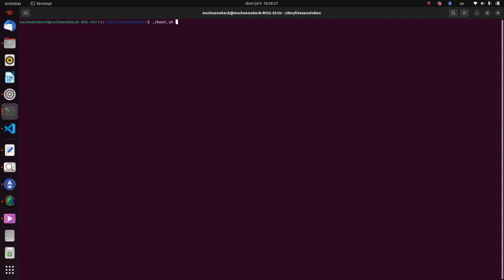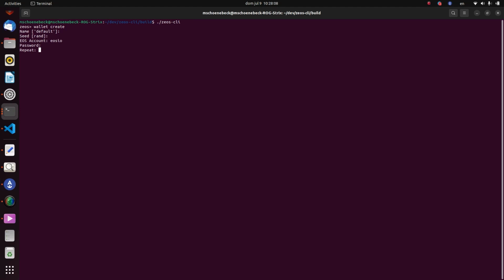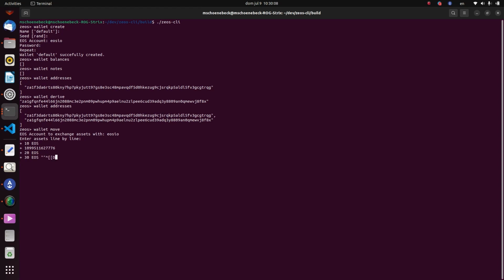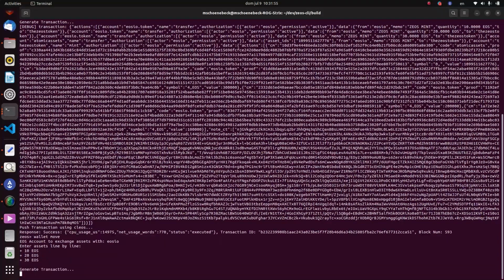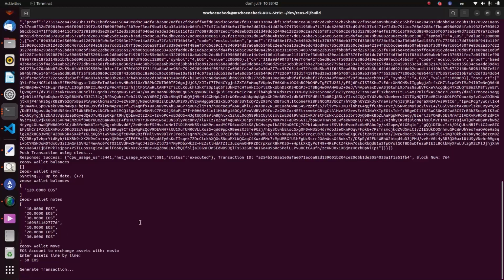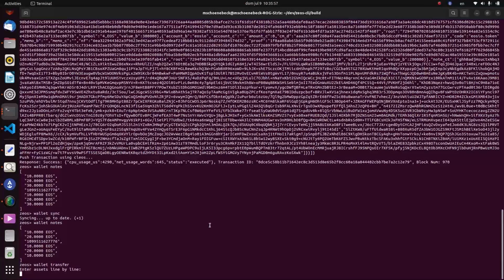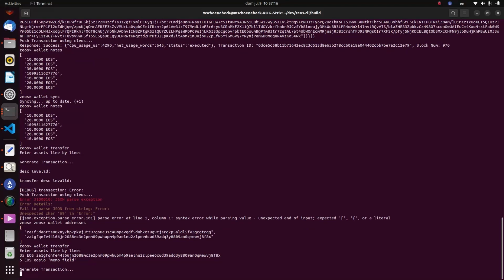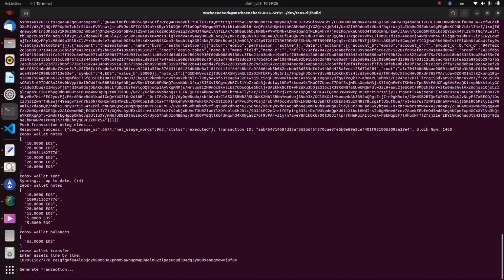ZEOS Demo: Command Line Interface Showcase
Join us for an exclusive walkthrough of the ZEOS protocol with our project founder, Matthias Schönebeck! In this detailed video demo, Matthias navigates us through the exciting first version of the Command Line Interface (CLI) in action. Watch as he showcases how ZEOS operates on a local blockchain with the new BLS features activated.